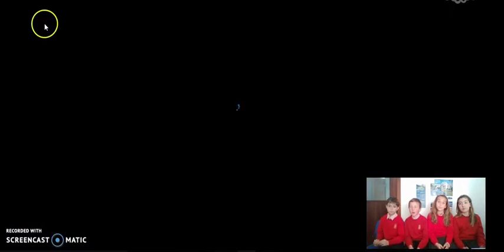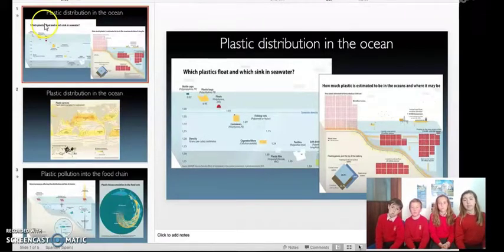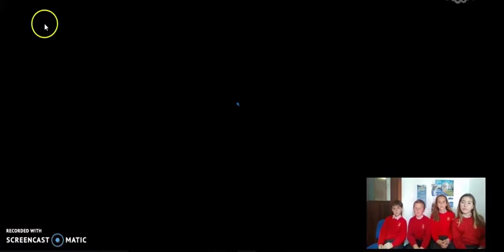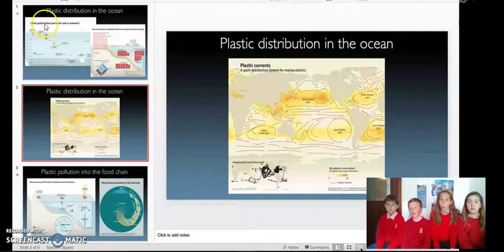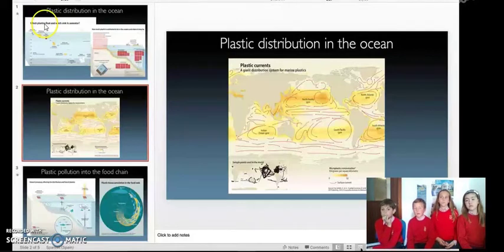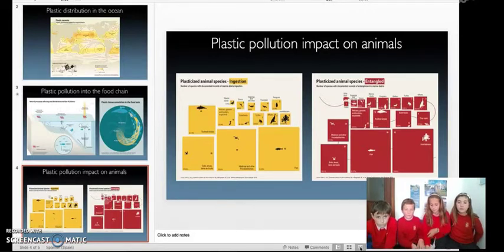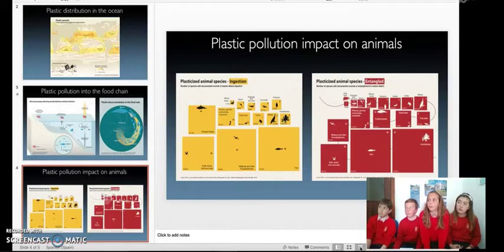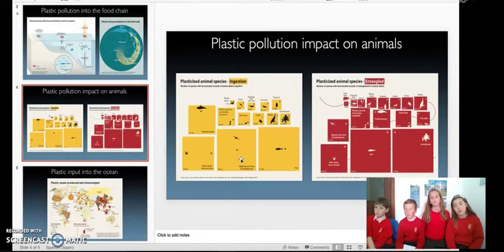Entrevistas a expertos científicos: proyecto 4º de Primaria - Colegio Internacional Europa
Nuestras alumnas de 4º de Primaria Patricia Núñez y Ana Espinal llevaron a cabo en el segundo trimestre del curso 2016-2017 un proyecto de investigación sobre 'La contaminación de los plásticos en los océanos' con la colaboración de los alumnos Francis Duras y Gonzalo González.

Por ello, se pusieron en contacto con dos especialistas en la materia para hacerles entrevistas por Skype: el Dr. Joan Fabres, Director de Proyectos de Residuos Marinos de la organización no gubernamental GRID-Arendal con base en Noruega, y Ms. Jo Ruxton, Cofundadora y Directora Ejecutiva de la Fundación 'Plastic Oceans' en Reino Unido.

Desde aquí aprovechamos para agradecer a los dos expertos por su amabilidad y paciencia con nuestros chicos, a los que felicitamos por otro lado por su entusiasmo y pasión por la ciencia y la ecología.